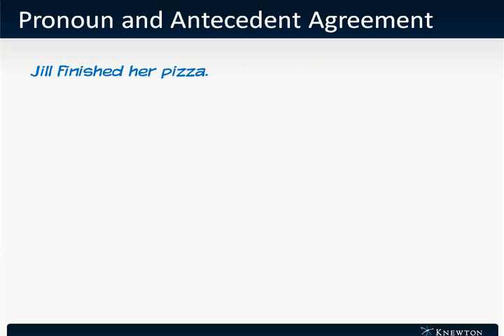GMAT Prep - Verbal - Sentence Correction - Pronoun and Antecedent Agreement by Knewton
Pronouns are words that replace nouns to make the sentence simpler.  Antecedents are the nouns that are replaced by pronouns.  Pronouns and antecedents must agree in person (first person, second person, and third person) as well as in number (singular, plural).  Also, pronouns must match their antecedents with gender when dealing with people.

Let's take a look at an example.

"The doctors completed their rounds."

Doctors is a plural noun and there is a plural pronoun.  The sentence is correct.

Let's take a look at another example.

"Jill finished her pizza."

Jill is a singular female noun and her is a singular female pronoun.  The sentence again is correct.